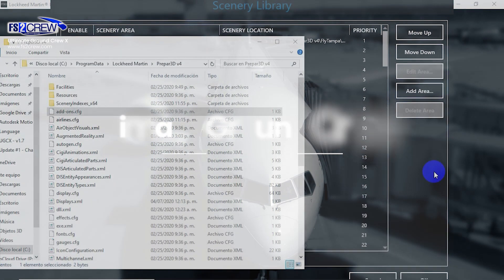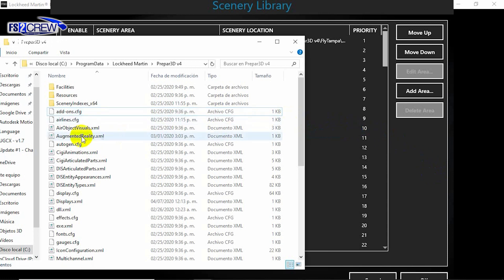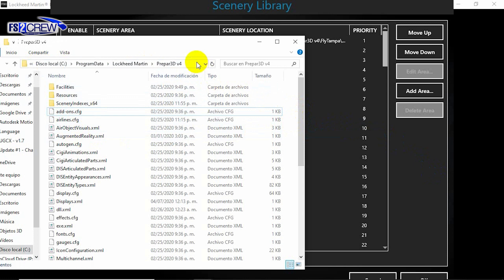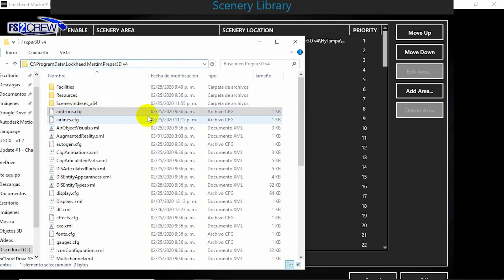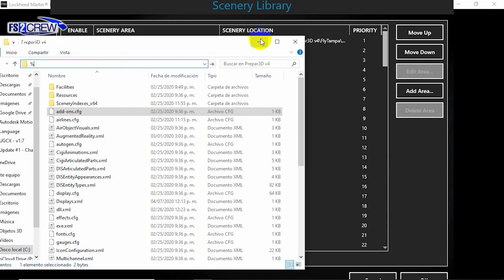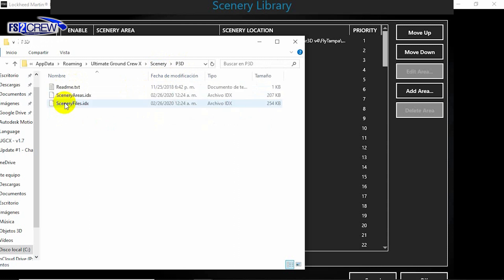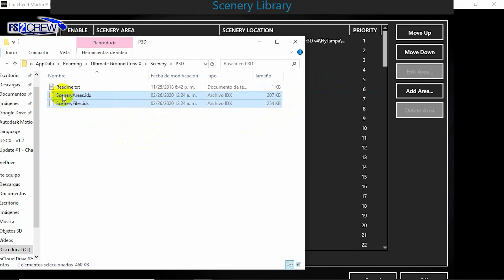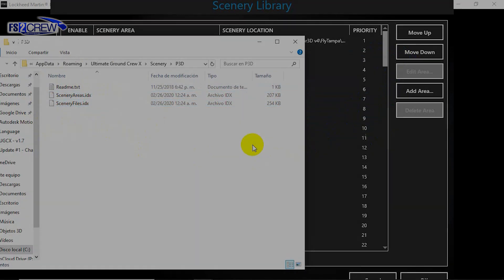Ultimate Ground Crew X V1.8 Training Video - Reading Scenery Layers Updated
UGCX Training video for the Version 1.8 update!
Subject: Scenery Layer Reading Updated!